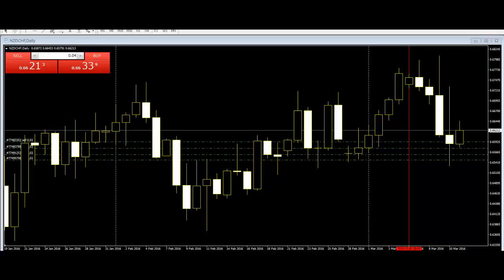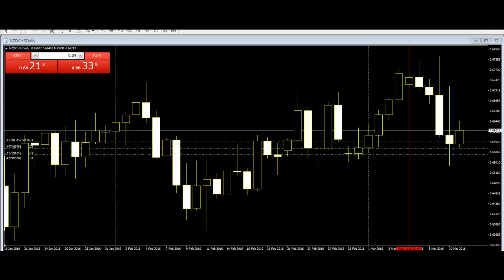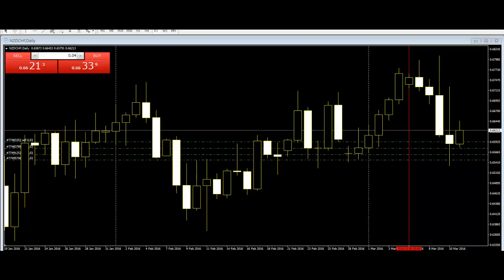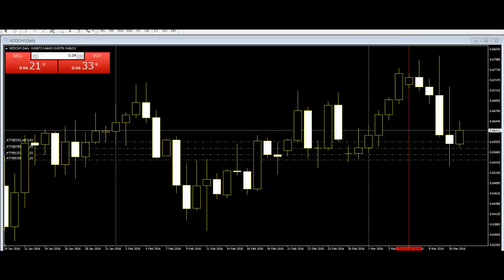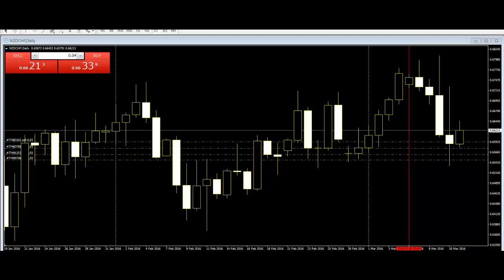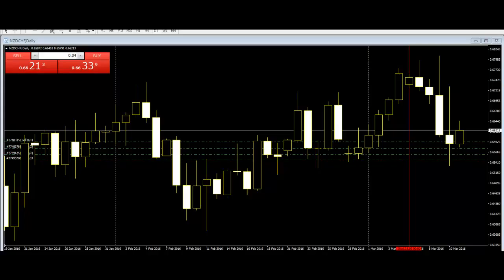Candlestick Charts – Your Ultimate Analysis Tool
You can use a bar chart, a line chart or a candlestick chart.
The markets are made up of people’s emotions towards shares.